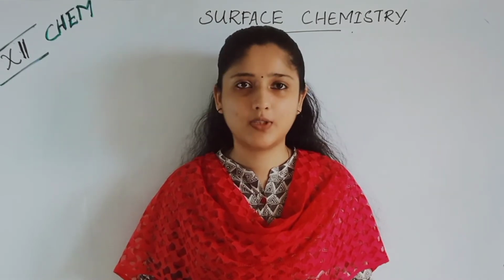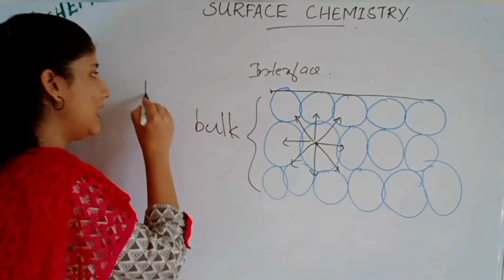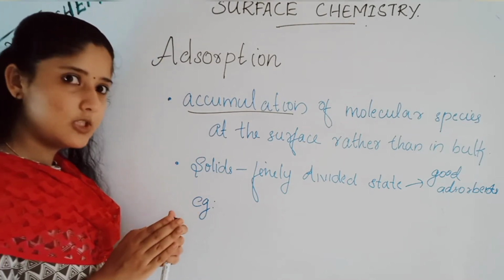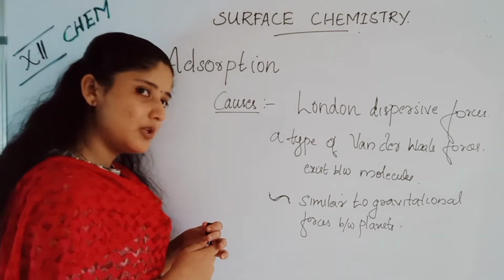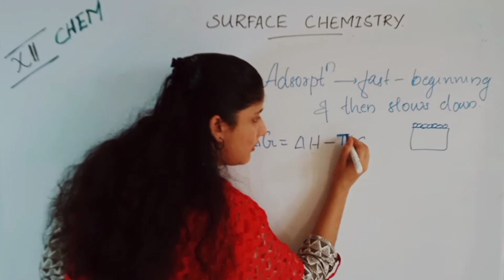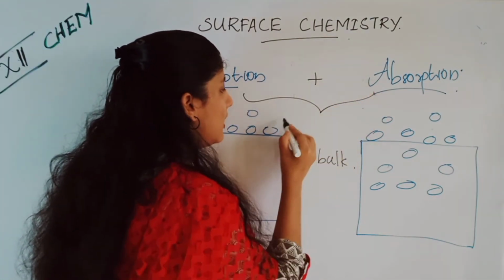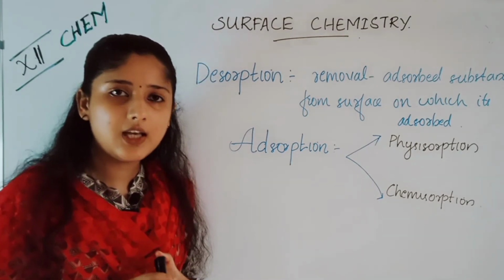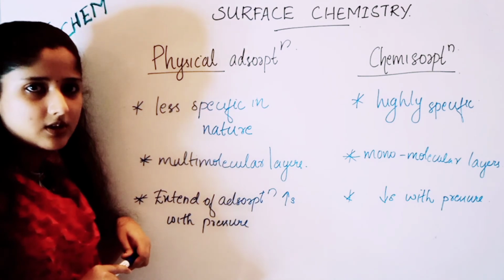Surface Chemistry/ Adsorption/ XII Chemistry/ NCERT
This video contains the first part of chapter Surface Chemistry like Adsorption, differences between Chemisorption and Physisorption etc.
Its useful for JEE, NEET, CSIRNET, BARC IIT, JAM exams